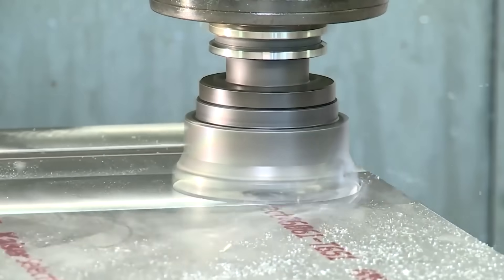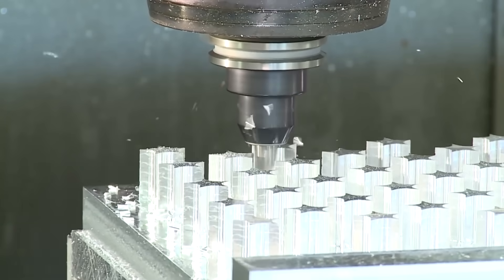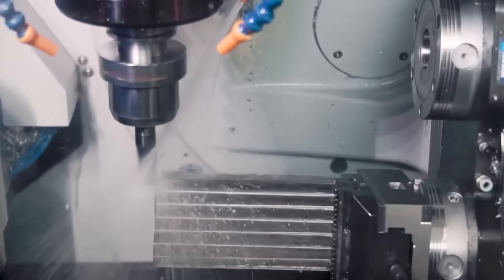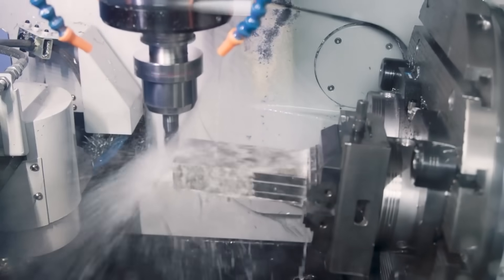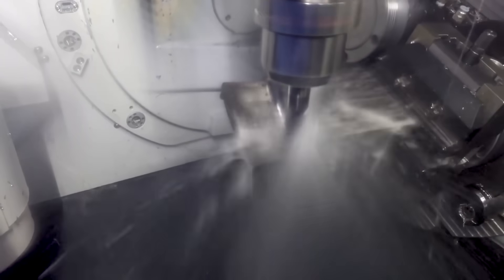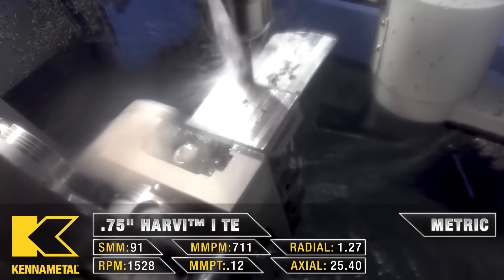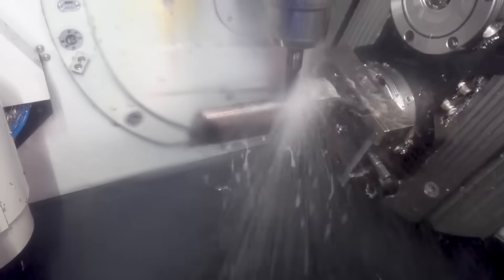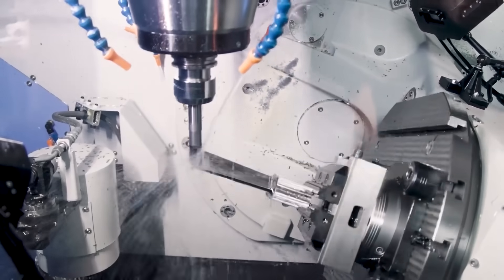Someone Died at Our Machine Shop